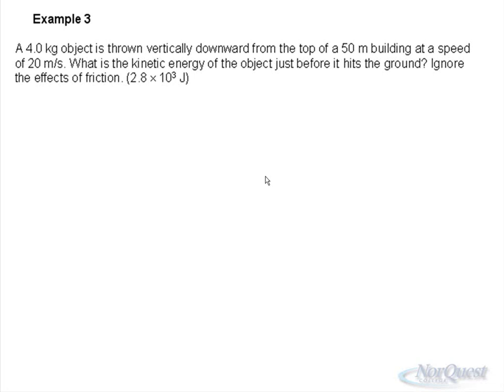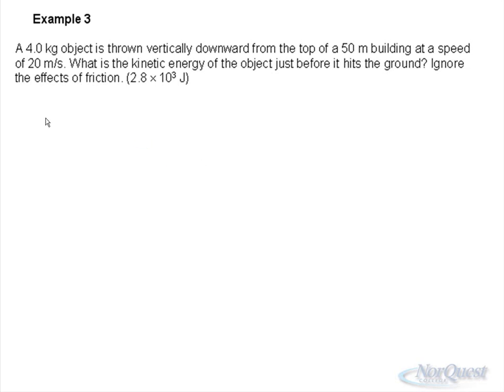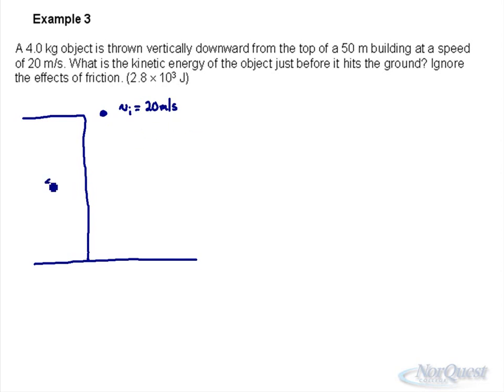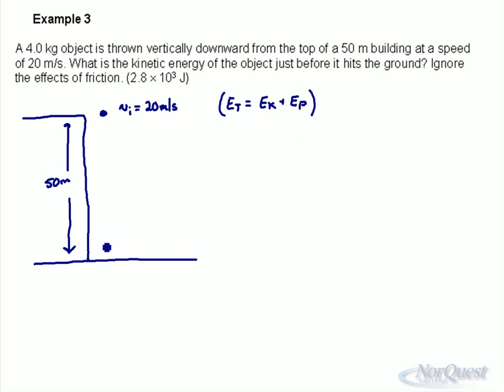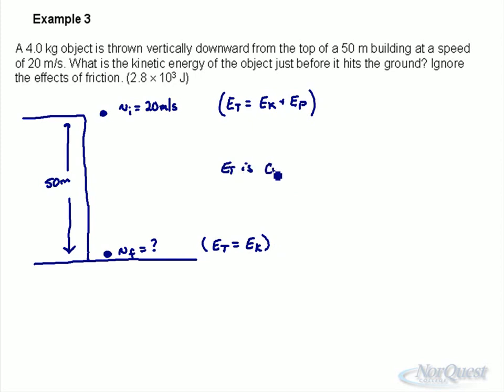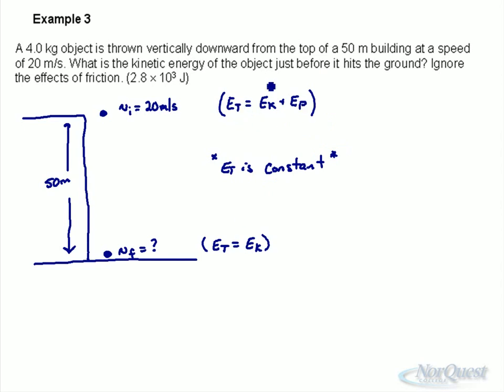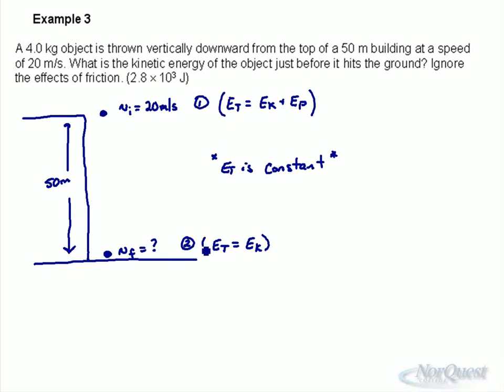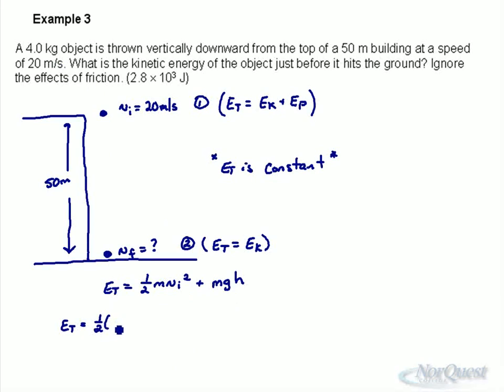Physics 20 - Conservation of Energy Problem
Worked Out conservation of energy problem